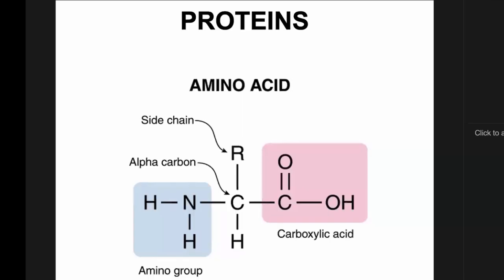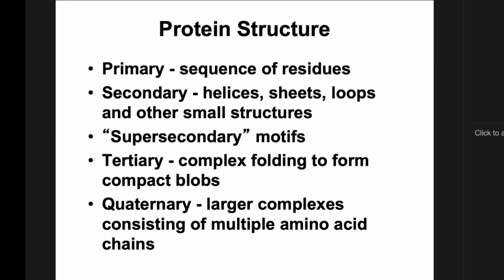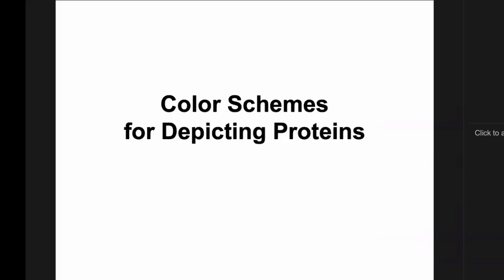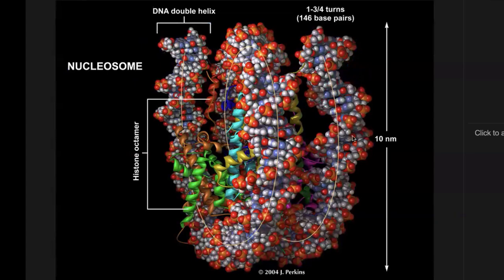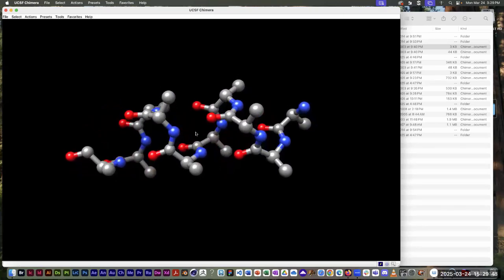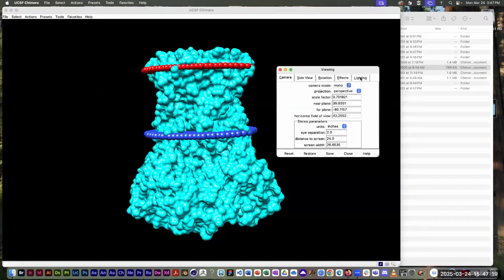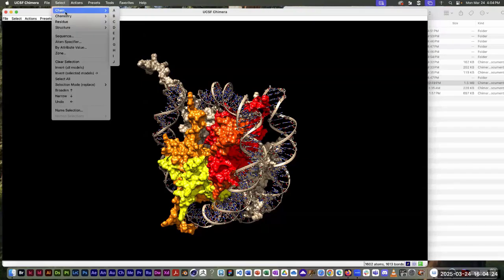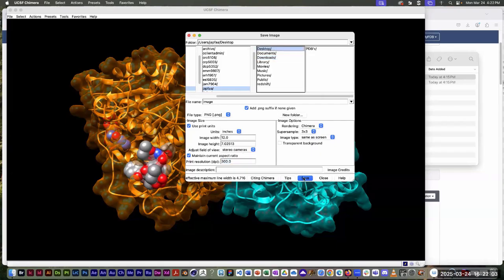Lecture 11 Proteins and more Chimera